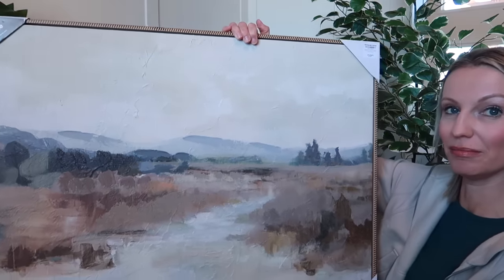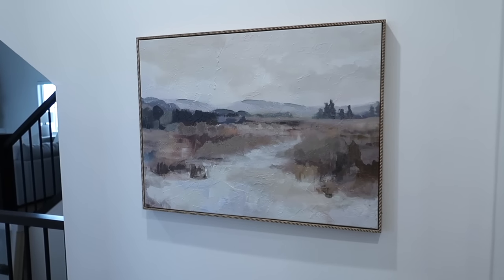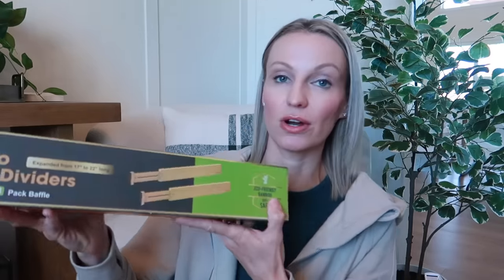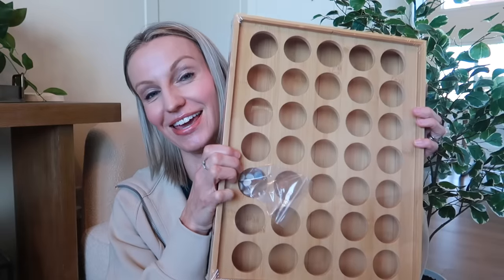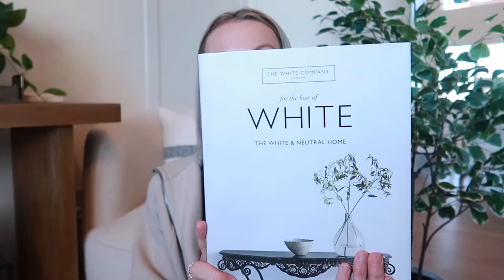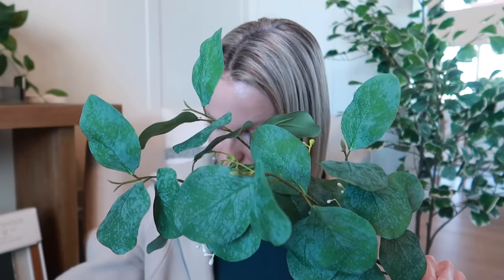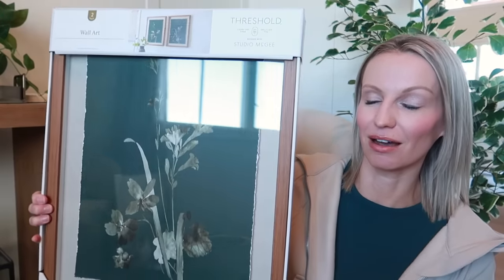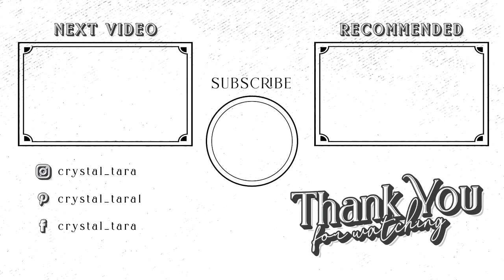*NEW* HOME DECOR + HOUSEHOLD HAUL | KIRKLANDS, AMAZON, TARGET, + MORE!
HOME DECOR HAUL 2024, AMAZON HAUL FEBRUARY 2024, KIRKLANDS HAUL, TARGET HAUL 2024, RUGGABLE, NEW HOME HAUL

Hi, friends!  In todays video, I'm sharing a bunch of random decor and household items I've purchased lately for our new home.  I have Kirklands, Hobby Lobby, Target, Amazon, and a new Ruggable to share.

GRAY VASE
PLAID BIN
SAILBOAT ART
LANDSCAPE WALL ART
CURTAIN PANELS
CURTAIN RINGS
FLOATING SHELVES
DRAWER DIVIDERS
CORD CLIPS
MEASURING CUPS
KCUP ORGANIZER
AD BOOK
WHITE BOOK
FICUS TREE
EUCALYPTUS STEMS
WILDFLOWER STEMS
WHITE VASE
NOODLE BOWLS
CUTTING BOARD
LARGE CUTTING BOARD (I returned)
GREEN FRAMED ART SET (I returned)

Hi!  I’m Crystal, a wife and mom to 4 kids (including 7 year old twins).  We also have a bordoodle puppy named Charlie.  I love to shop, share home decor, DIY home projects, mom life, and more!  We just built a new home in the Midwest and enjoy sharing parts of our life with you!  Thanks so much for being a part my channel.  💜

Branding + Graphics (she is amazing!)